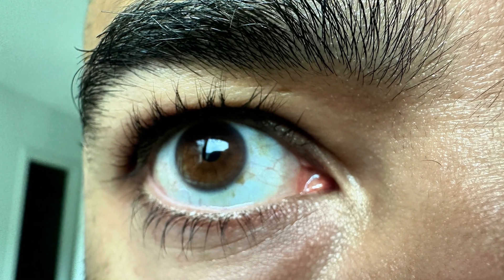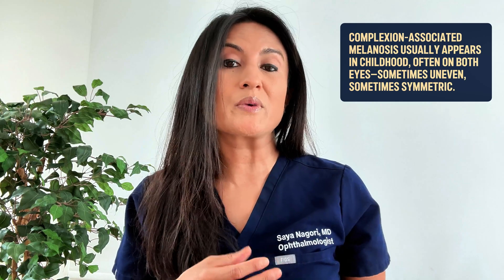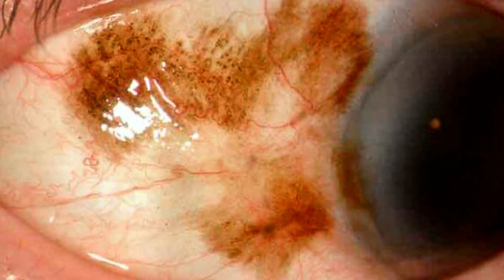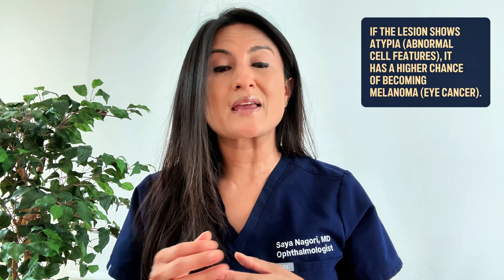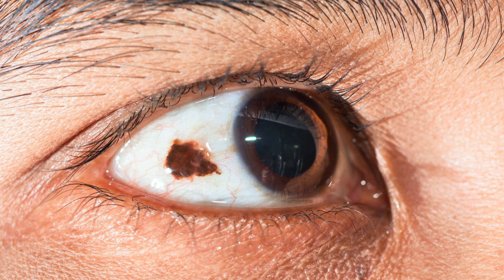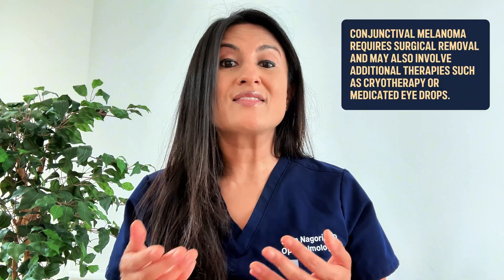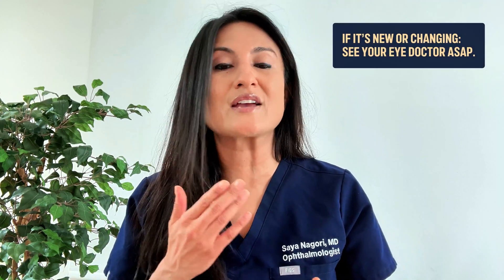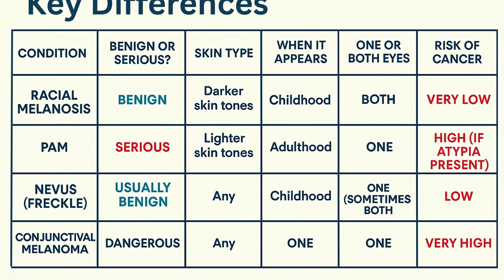Doctor Explains Which Brown Spots On The Eye Are Dangerous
Some brown spots are harmless but others are harmful. In this video, Ophthalmologist Dr. Nagori explains the 4 main causes of brown spots on the eye.